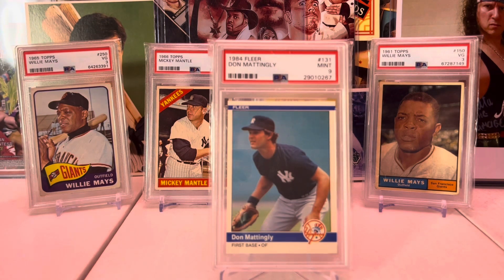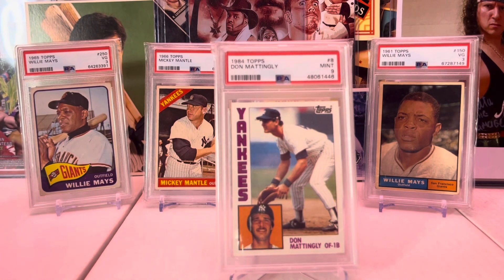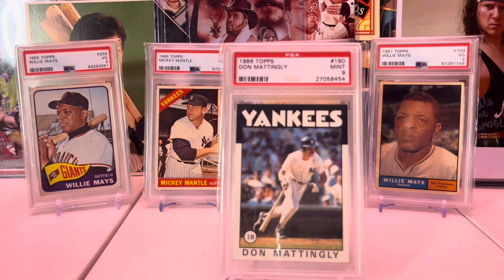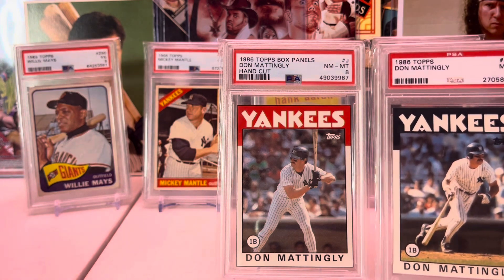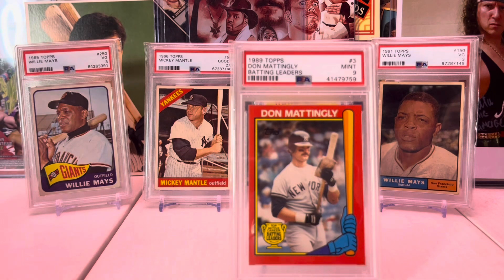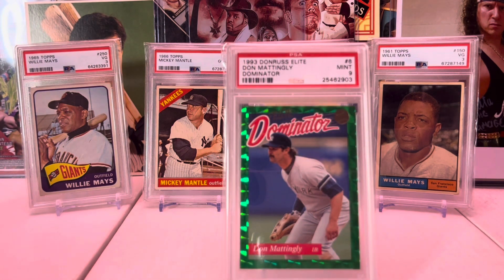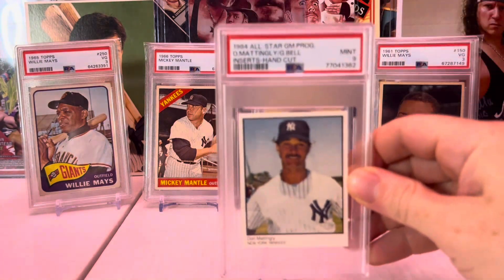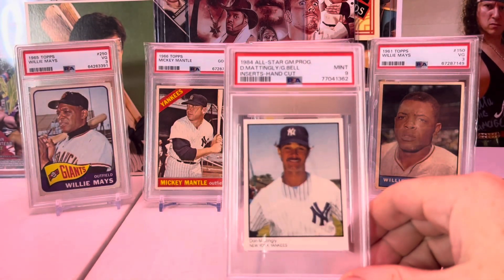Let’s look at Mattingly cards.